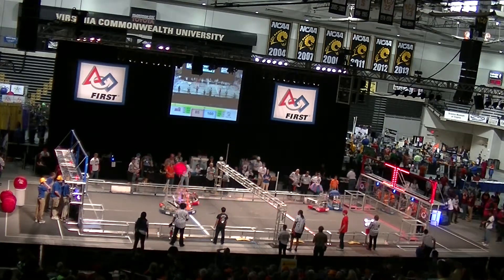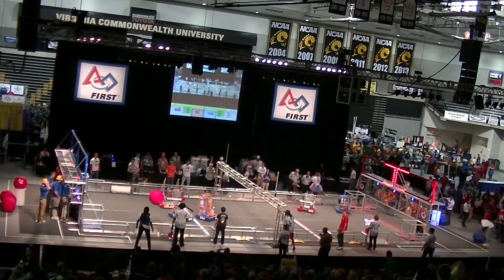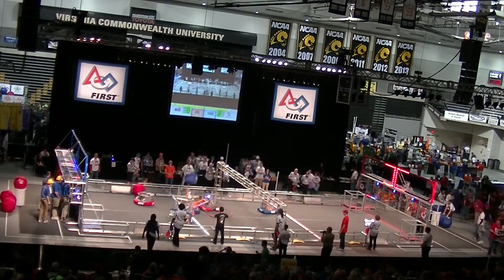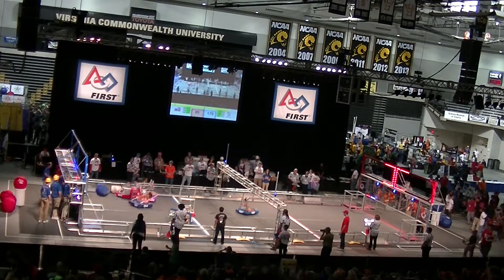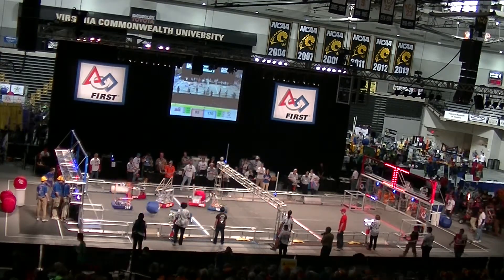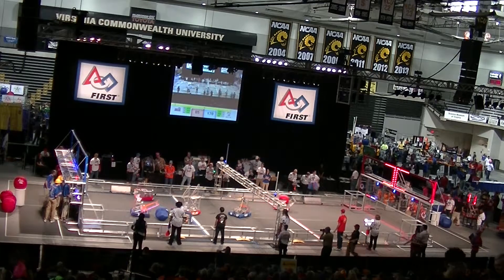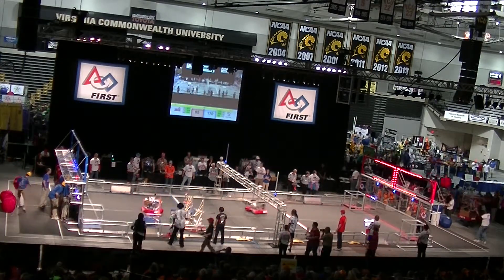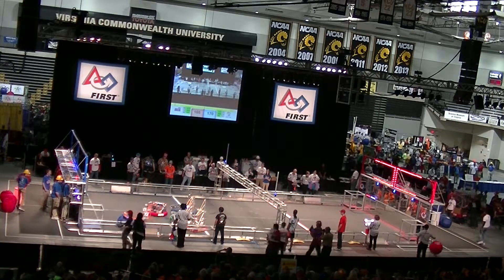2014 VA regional Qual 94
2014 FIRST FRC VA regional qualification match 94